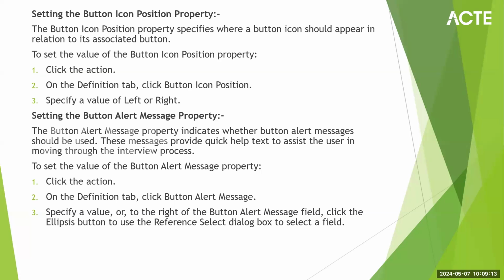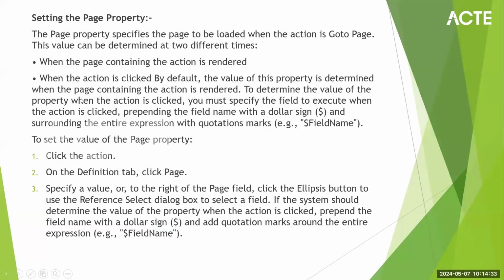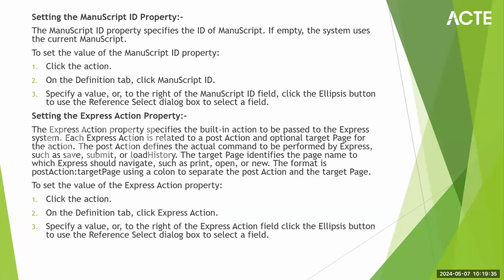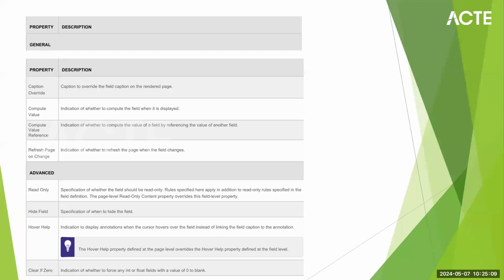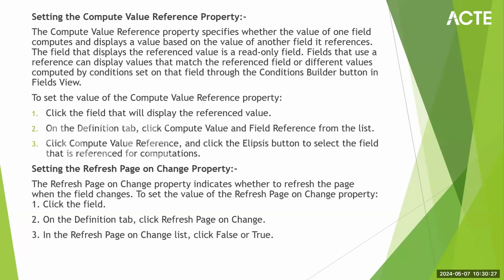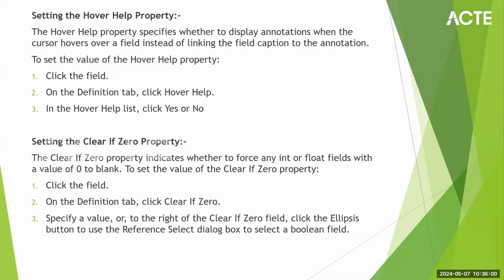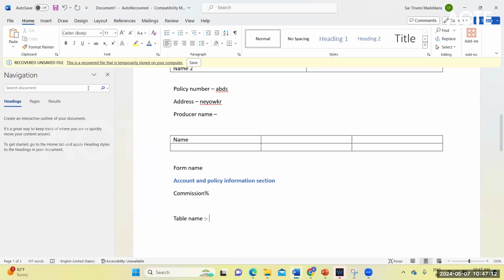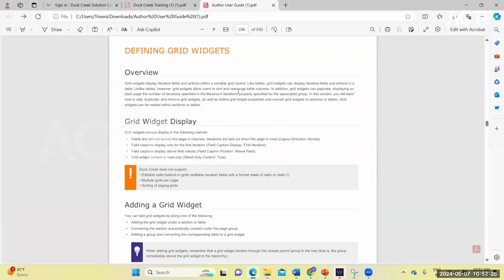🔘 How to Work on Button with Property in Duck Creek | Step-by-Step Guide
In this video, you’ll learn how to configure and work with Buttons and Properties in Duck Creek Page Designer, a key skill for building interactive and user-friendly insurance applications.

📌 What You’ll Learn in This Video:
✅ Introduction to Buttons in Duck Creek Page Designer
✅ Understanding Button Properties and their functionality
✅ Configuring button actions and events
✅ Linking buttons with Property data
✅ Enable / Disable, Visible / Hidden button logic
✅ Calling rules and scripts on button click
✅ Real-time use cases and project examples
✅ Common issues and best practices

✔️ Duck Creek Policy / Billing / Claims developers
✔️ QA & Business Analysts working on Duck Creek UI
✔️ Professionals preparing for Duck Creek interviews

Buttons play a crucial role in navigation, validations, and workflow execution in Duck Creek applications. Understanding how buttons interact with properties helps you design efficient screens and handle real-time business logic effectively.

🎓 Top Career-Focused Courses:
Recommended Job Courses:
                         Data Analytics
                         Full Stack Developer
                         Cloud Computing
                         Software Testing
                        Gen Ai & Machine Learning
                        UI & UX
                        Digital Marketing
🎥 Watch Student Success Stories: